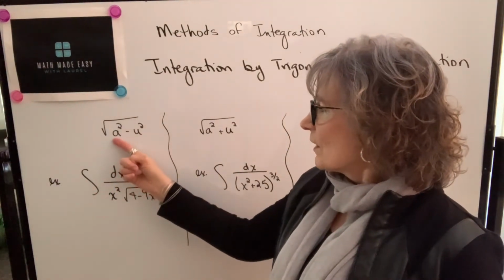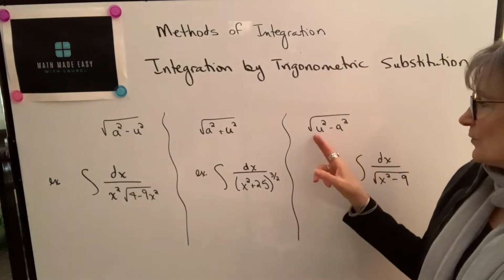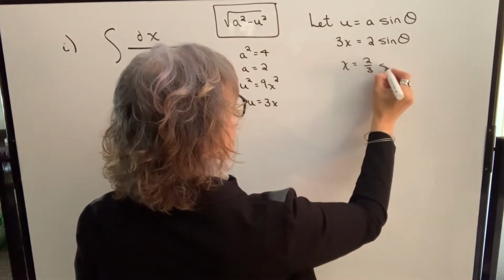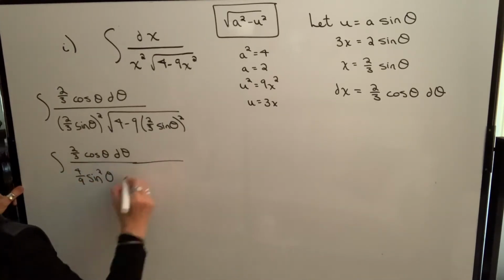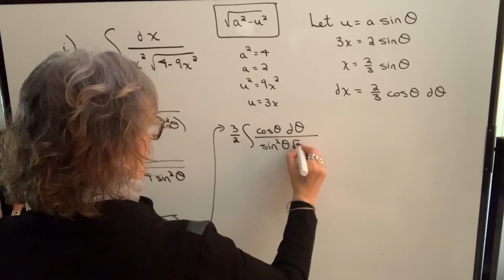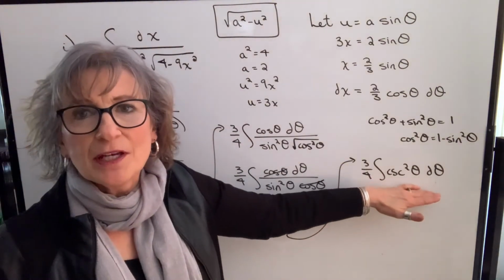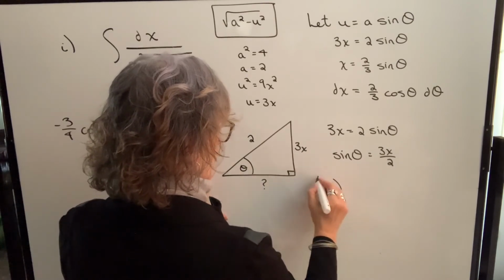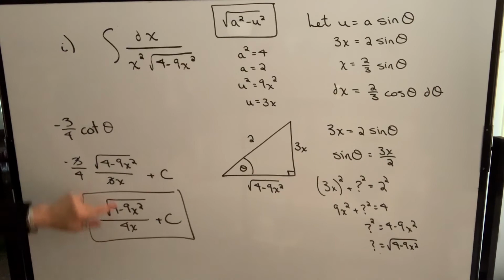Methods of Integration - Integration By Trigonometric Substitution Part 1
When integrals involve square roots like √(a² – x²), √(a² + x²), or √(x² – a²), trigonometric substitution is the key. This lesson introduces the method and demonstrates how trig identities simplify these integrals.  An example is shown in detail.

What you will learn:
When to use trigonometric substitution
Substitutions for √(a² – x²), √(a² + x²), and √(x² – a²)